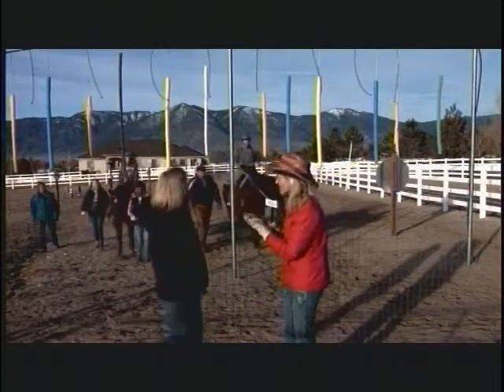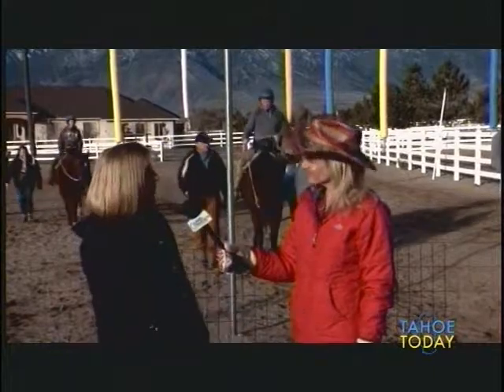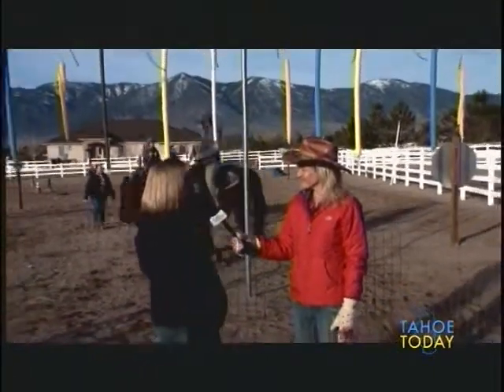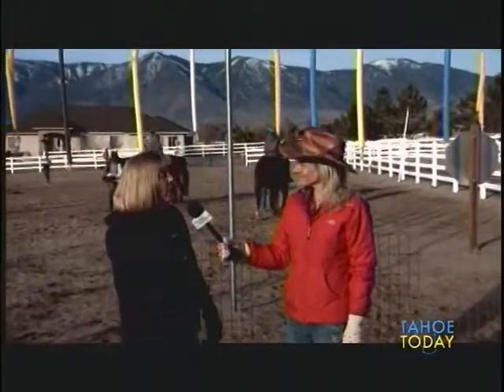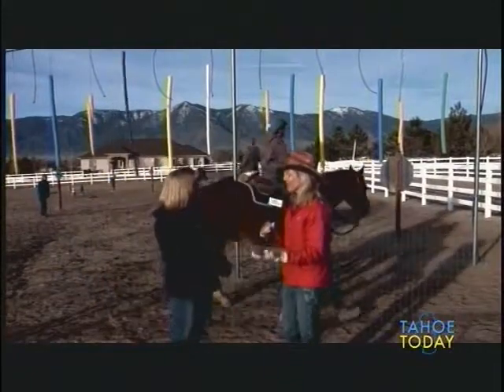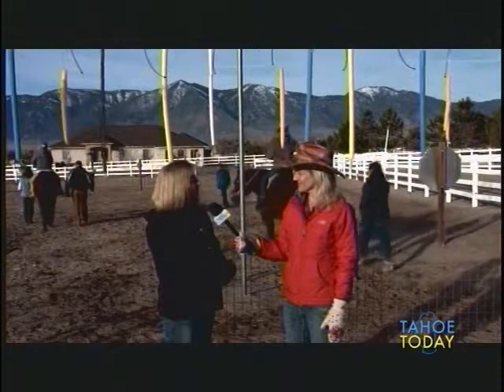Tahoe Today Kids & Horses LiveU Seg 2 111815